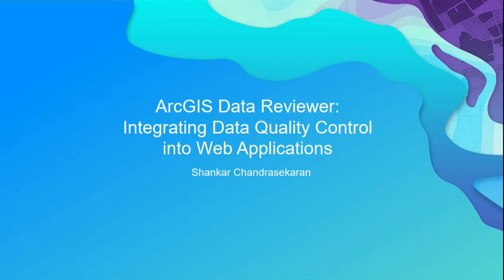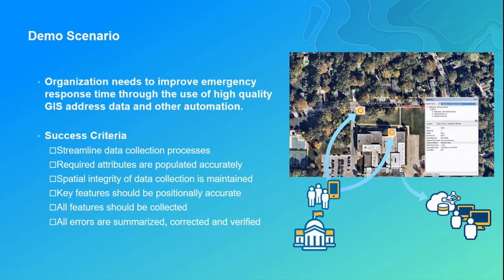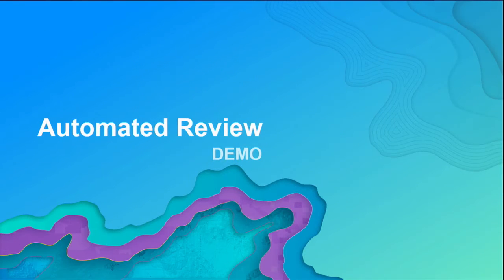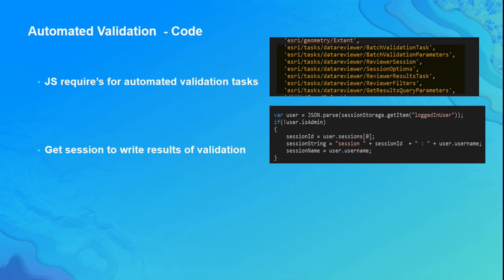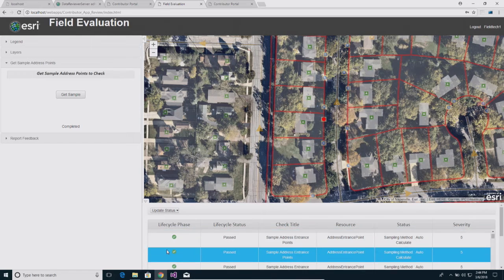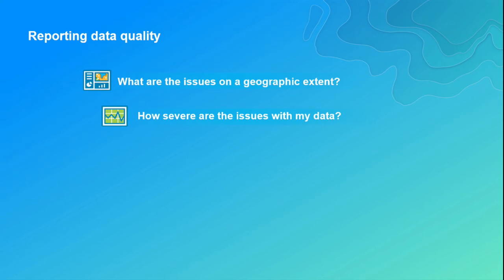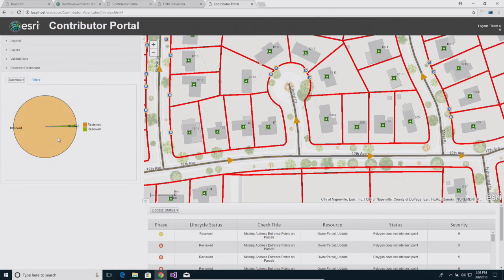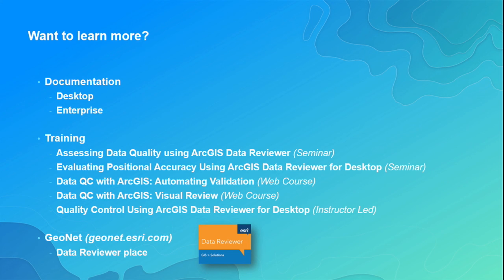ArcGIS Data Reviewer: Integrating Data Quality Control into Web Applications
Learn how to deploy data quality control capabilities and apps on the Web. Understand how ArcGIS Data Reviewer services can be used to implement quality-focused applications and workflows. You will also learn about starter applications and samples that support multiple deployment scenarios.